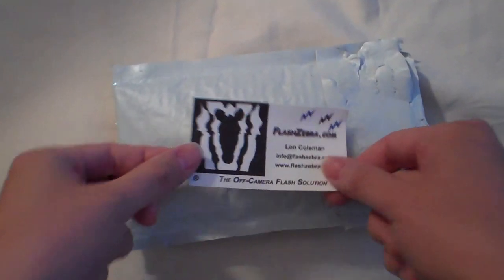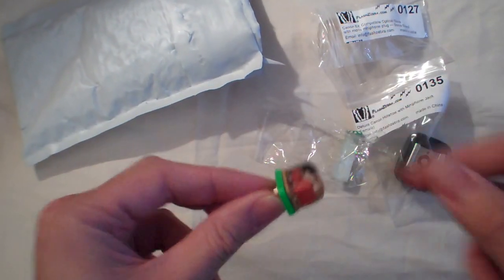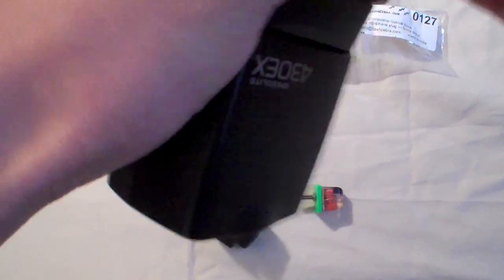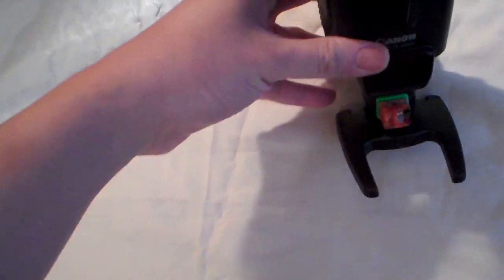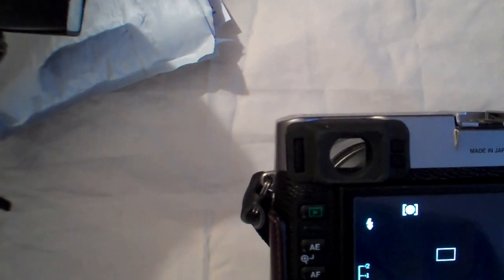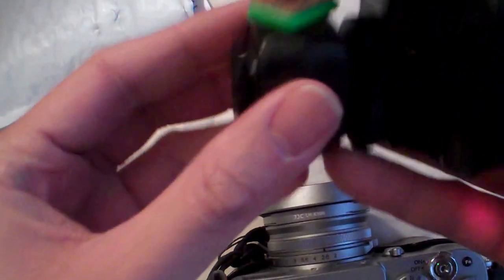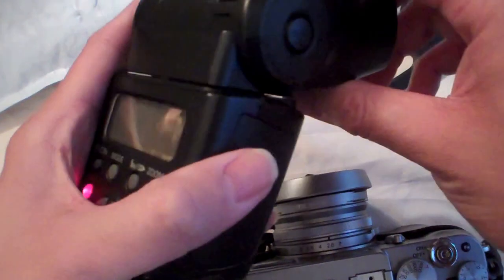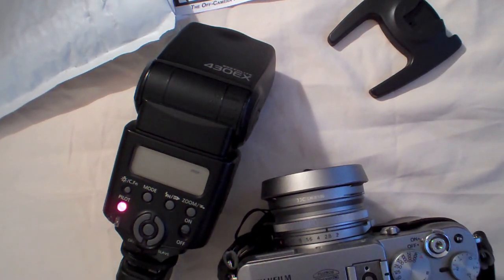Zebra Flash Optical Slave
I wanted to start creating interesting photos on the street.  I not going to teach you how to do it, there are plenty of those out there.  I just showing you one of the methods to trigger the flash.  This system works great and is pretty easy to do.  Highly recommend that you try it out.

FYI the Cameras with Pre Flash does not work with the slave triggering.

Some other Youtube videos using this method of photography.  They don't use optical slaves but you get the point.